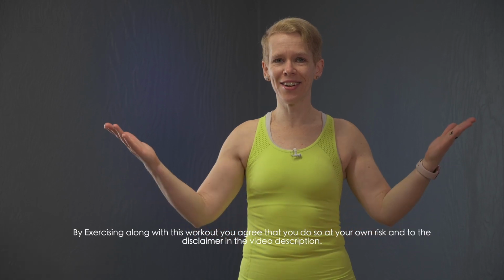Tabata Day 35 -42 Day Tabata Challenge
🕑 Workout Time:  4 Minutes ✅  Equipment: none
- Instagram:  @life4everfit @angelaesau  -
0:00 Introduction
0:55 Tabata Workout

*Important* : I want everyone to stay healthy when doing these exercises, so be sure you stay within your physical limits doing modifications if necessary, especially those suggested by your physician. Also if you get the virus symptoms then stop and check with a physician as to when you can start again. Stay safe, stay healthy.